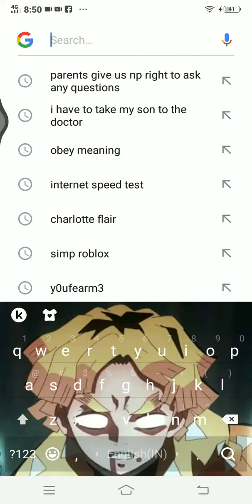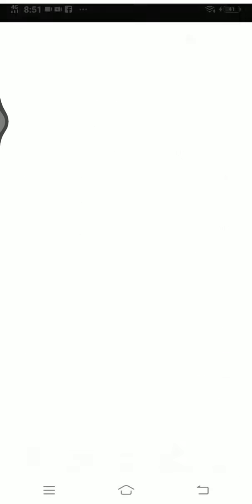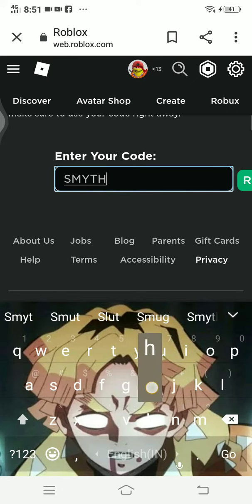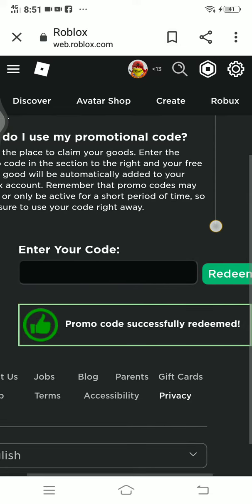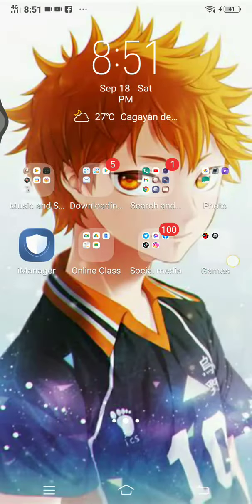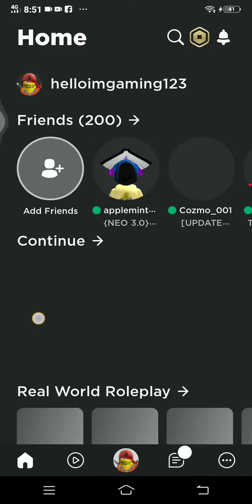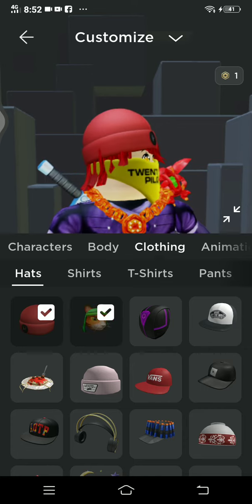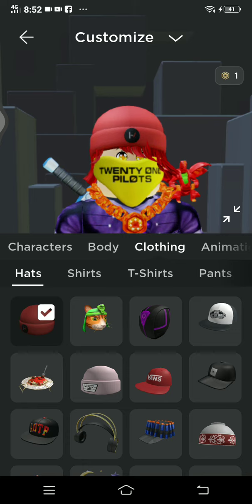[PROMOCODES] How to get King Tab in Roblox.com/Promocodes (ROBLOX PROMOCODES)